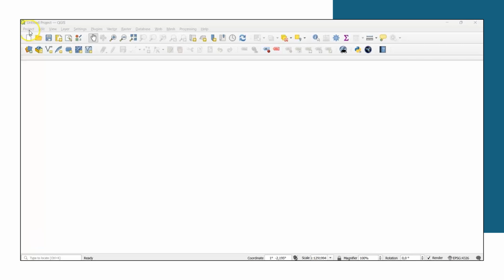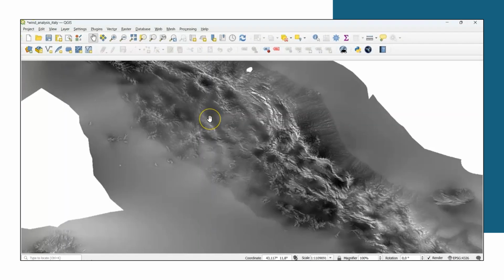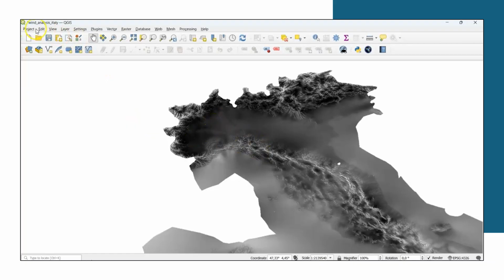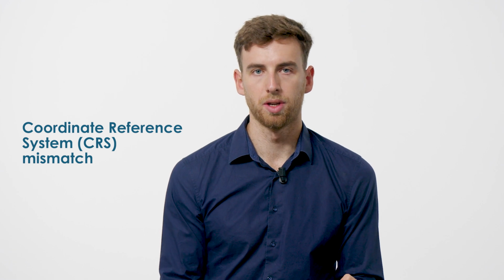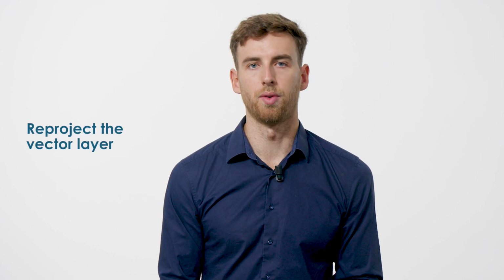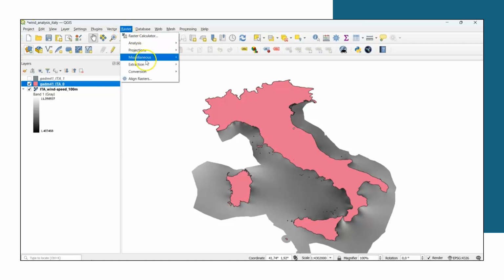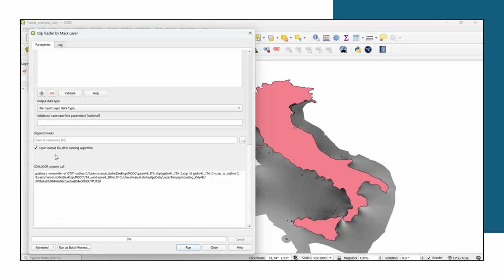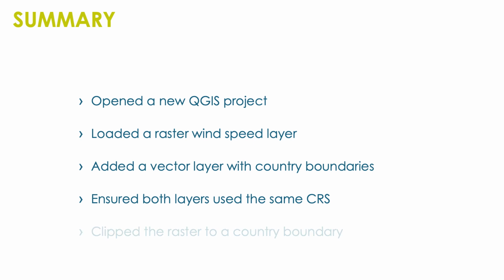Raster and vectorial analysis (part 2) | Marcel Stolte